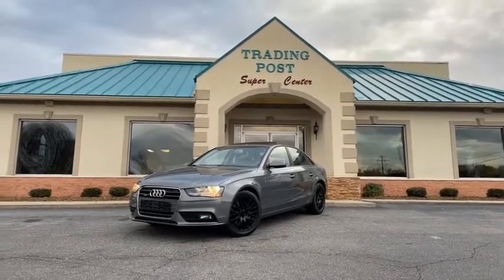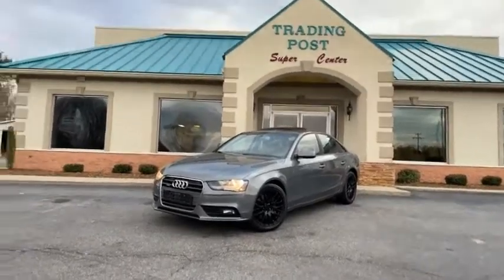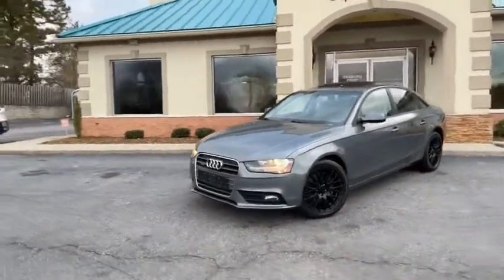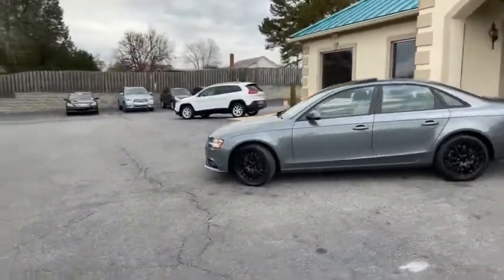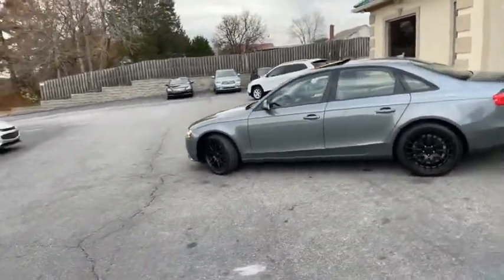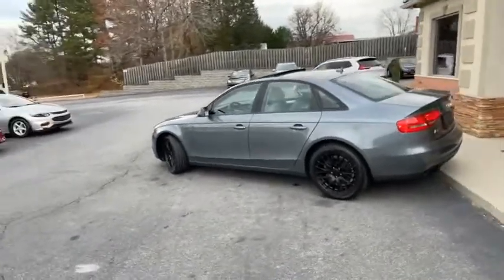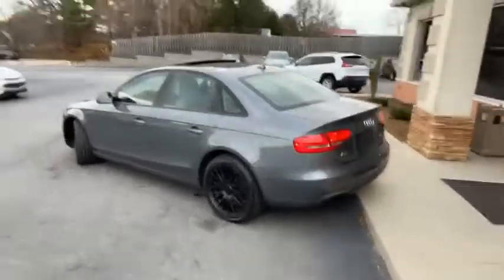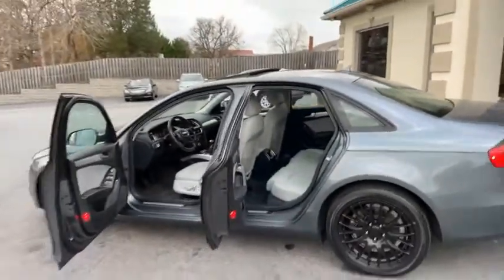C10596 2013 Audi A4 C10596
2013 Audi A4 2.0T Premium Sedan quattro Manual

Don't miss this 2013 Audi A4. It's equipped with great features. You'll want to take this sedan 4-dr home. Make a great choice today.